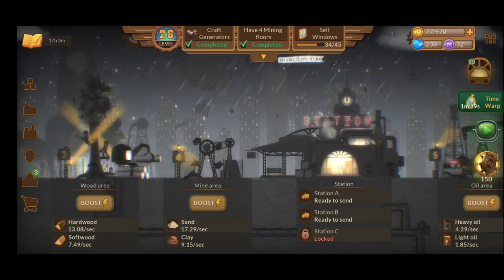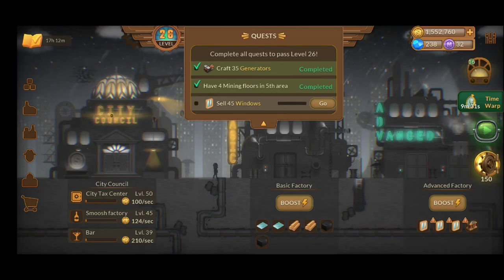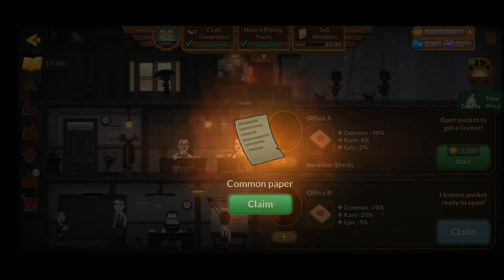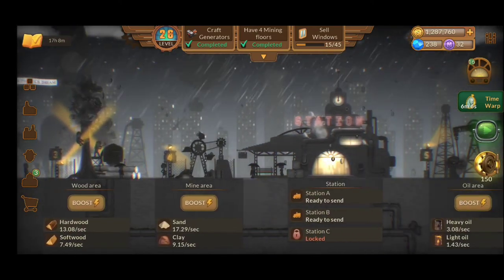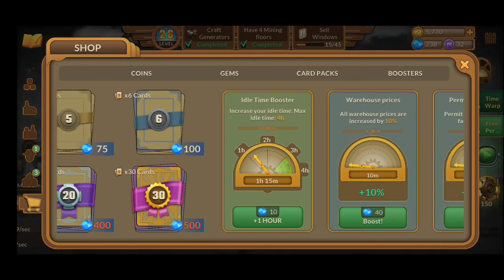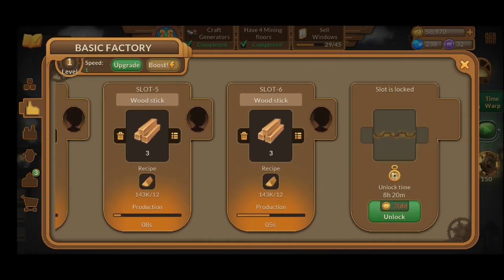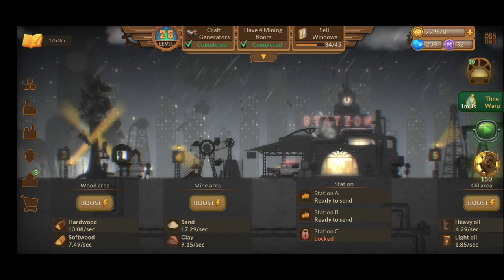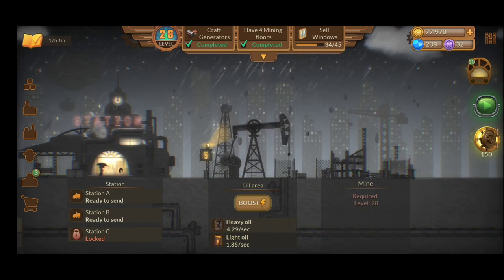NO SUPERMAN here - Metropolis Tycoon: Mining Game, beginner tips and tricks, guide, review, gameplay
Metropolis Tycoon: Mining Game, beginner tips and tricks, guide, game review, gameplay is a video on android gameplay, for an idle game, with beginner tips and a simple  tutorial.
Lets hope that this beginner guide for Metropolis Tycoon: Mining Game Game will help you in your journey.

Let me know if you enjoy this Metropolis Tycoon: Mining Game Game, and let us know if you think that Metropolis Tycoon: Mining Game is a good game.
In Metropolis Tycoon: Mining Game Game you will give you the chance to make money by leveling up your facilities. This video will be a simple review for a simulator.
The Metropolis Tycoon: Mining Game is an android game, that can be played horizontal on you mobile phone.
This video Metropolis Tycoon: Mining Game and gameplay, tutorial and guide is an android version for the gameplay of the game, so if you enjoy the video give Metropolis Tycoon: Mining Game Game a try.
In Metropolis Tycoon: Mining Game you have the possibility to watch some adds in order for you to advance much faster in the game. Also in Metropolis Tycoon: Mining Game, you will be able to upgrade your crew in order to make more money. In Metropolis Tycoon: Mining Game Game you will need to watch some adds, but check put the video with the android gameplay, beginner tips and tricks and see what adds are more profitable.
When you will reach a specific level, in Metropolis Tycoon: Mining Game Game, you will be able to unlock a new zone for additional profit in Metropolis Tycoon: Mining Game Game.
Metropolis Tycoon: Mining Game Game video is from my Lets Play Playlist, that you will find on the channel, where you can see lots of idle games for you to try and play on your Metropolis Tycoon: Mining Game Game video you will find game tips, review and tricks, but also the beginner guide, tutorial for Metropolis Tycoon: Mining Game Idle Simulator. Let us know your best tips and tricks for this Metropolis Tycoon: Mining Game.
Hope you will enjoy the game.

Metropolis Tycoon is a black and white 1920's noir idle game and mining simulator with aliens and tentacles... Don't judge. Whether you are looking for gold rush games or offline idle games to play in your leisure, install this idle empire and have fun.

Do you think you can manage a factory or a gold mine? Are you good at tycoon games? We welcome you in idle clicker games that allow you to upgrade your management and money making skills! Become a rich tycoon in the Metropolis Inc.! Manage mining inc and digging activities, make your managers work, control each miner and become the ruling magnate of the economy. Unlock & build mining stations to produce more resources and build an idle empire!